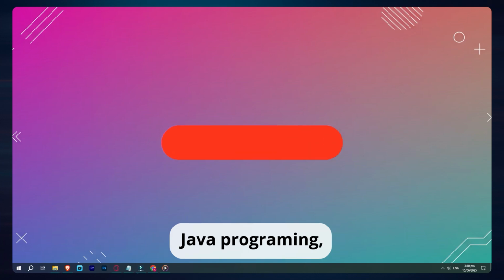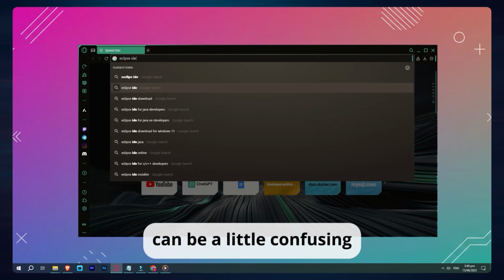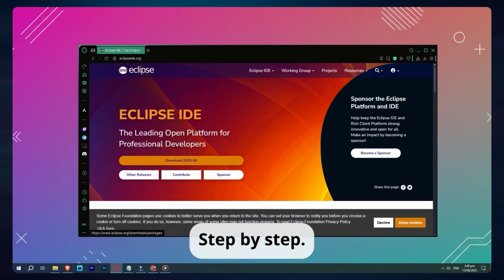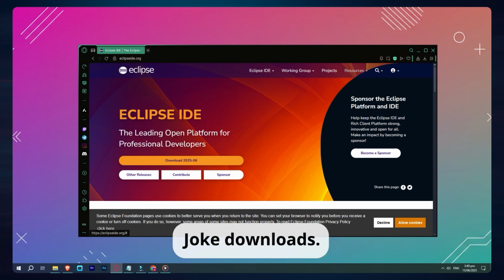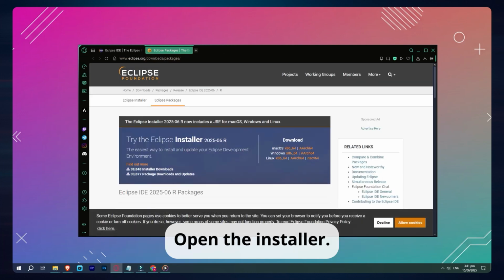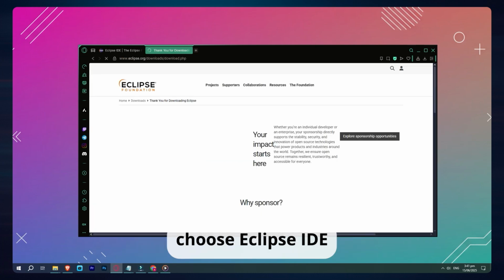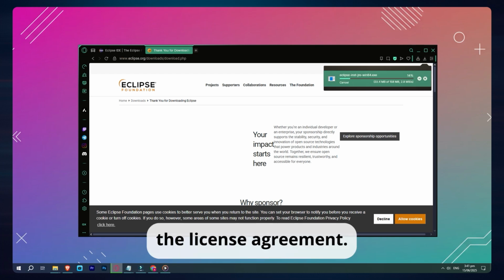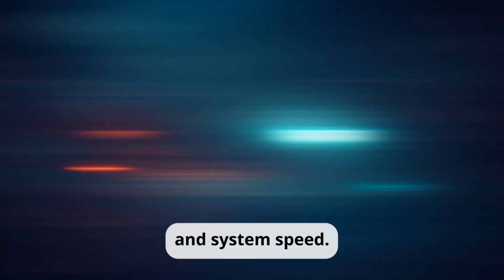How to Download and Install Eclipse IDE on Windows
In this video, you’ll learn how to download and install Eclipse IDE on Windows — perfect for Java, C++, Python, or web development. Whether you're just starting out or reinstalling your dev environment, this step-by-step guide shows you how to do it easily and safely.

We’ll walk you through:

Downloading Eclipse from the official site

Installing the Eclipse Installer

Choosing the right package (Java, C++, etc.)

Launching Eclipse and setting up your workspace

✅ Works on Windows 10 and Windows 11 — no errors, no bloatware.